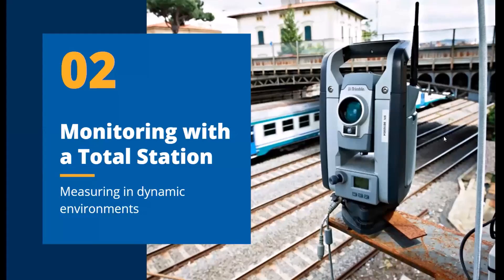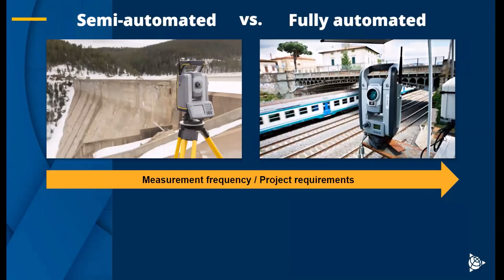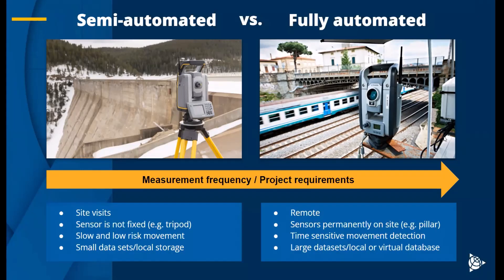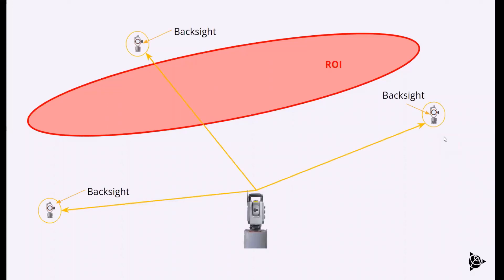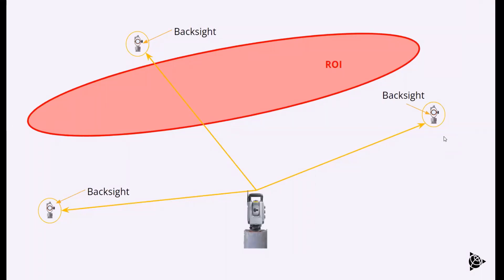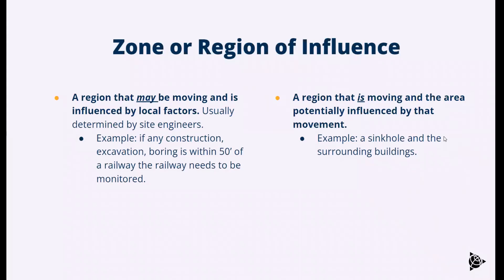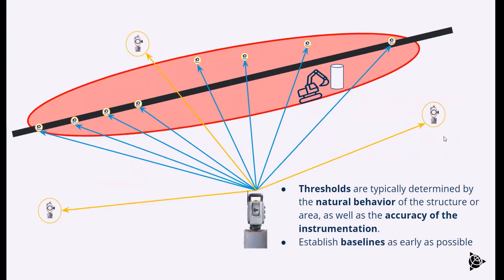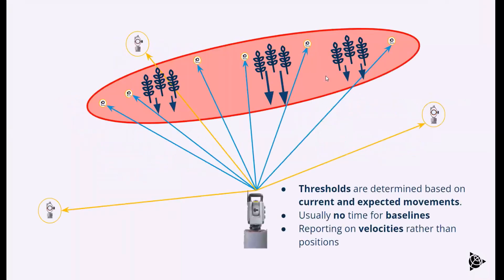Total Station Monitoring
Turn Your Total Station Into a 24-7 Monitoring Solution
- Webinar:

Semi-Automated Monitoring
- Webinar: